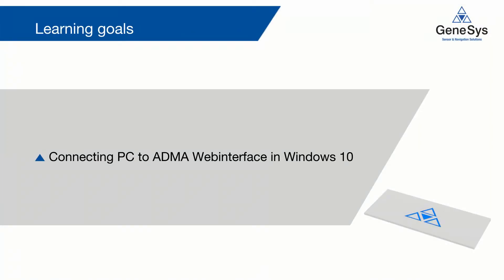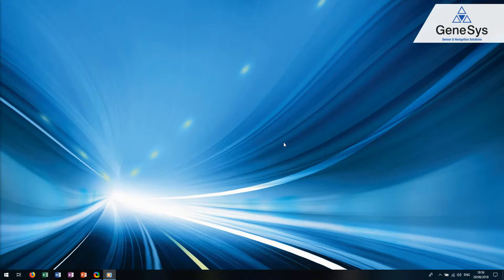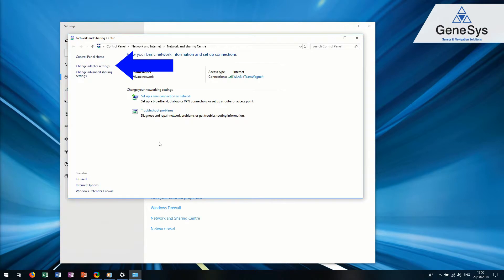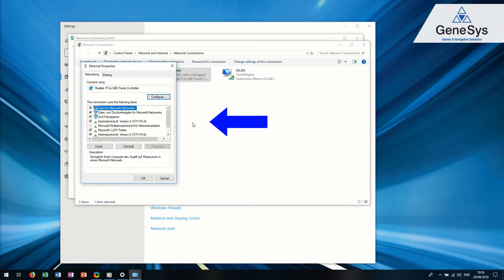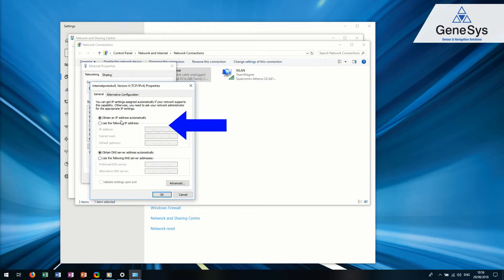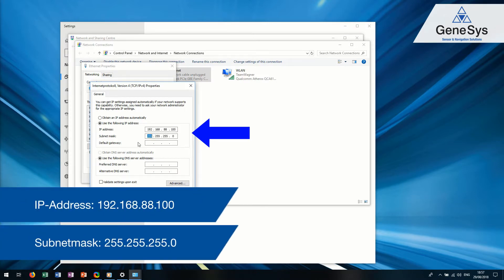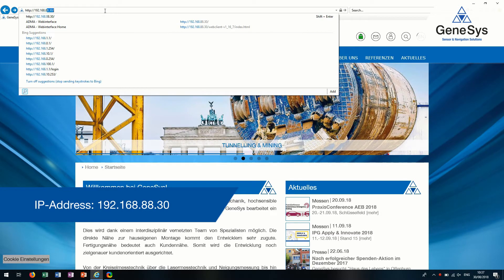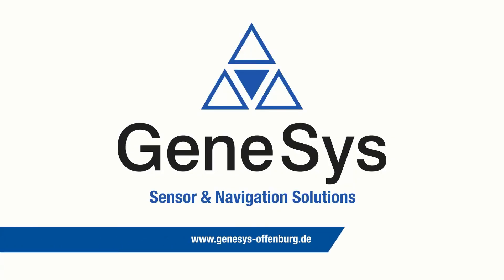1.9.1 Connect the Webinterface to Windows10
With this video you will be able to connect your Windows10 PC to the ADMA Webinterface.